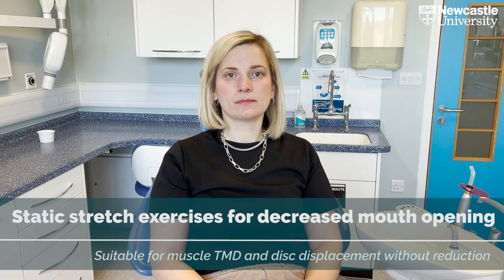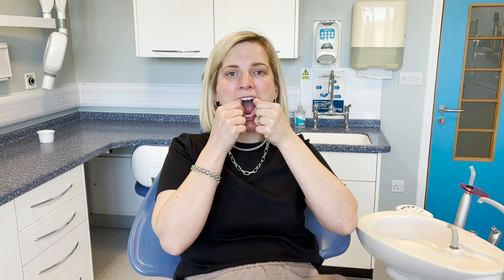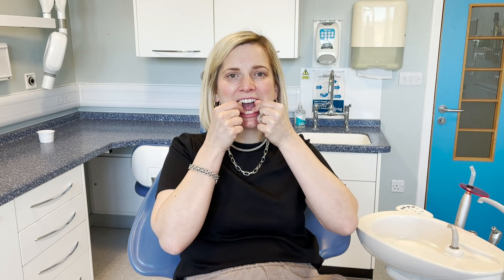Exercise 3 - Static Stretch